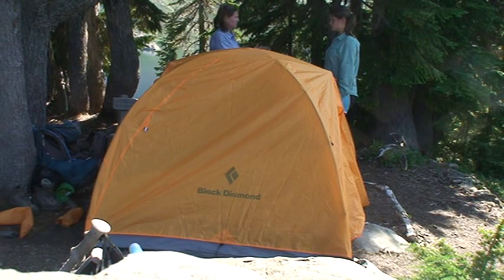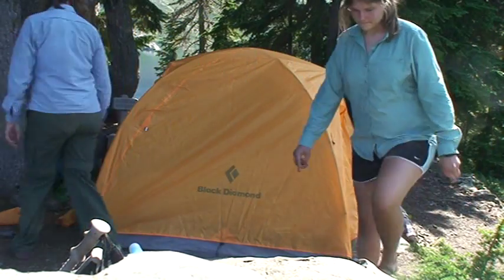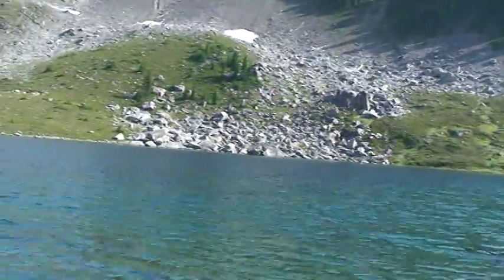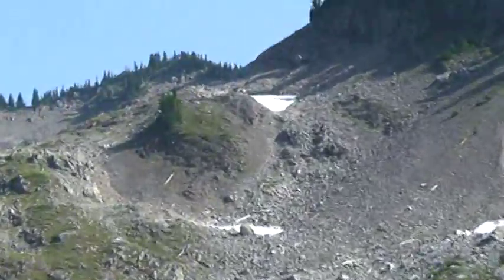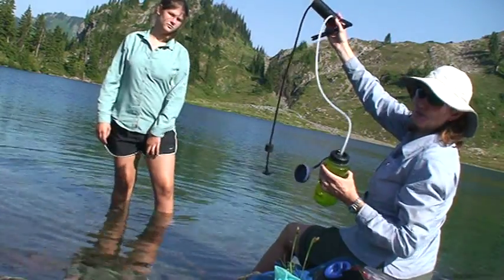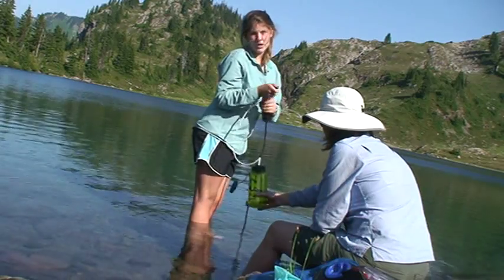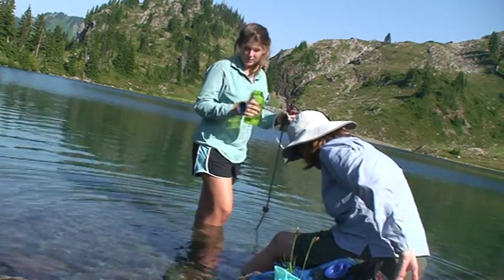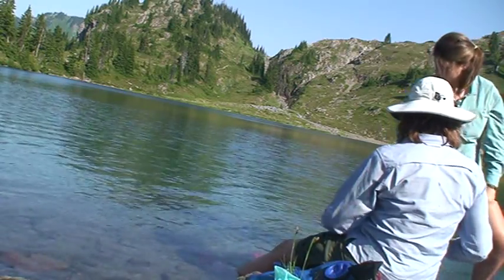backpacking in the Olympic National Park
Mother-Daughter backpacking trip in Olympic National Park, narrated by 14 year old daughter, Kristen Van Riper as she experiences her first backpacking trip.